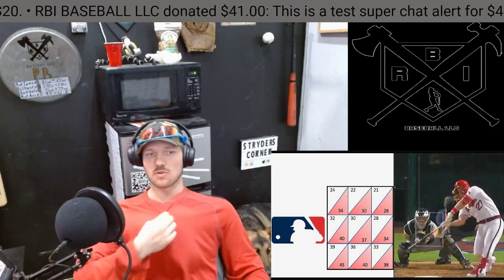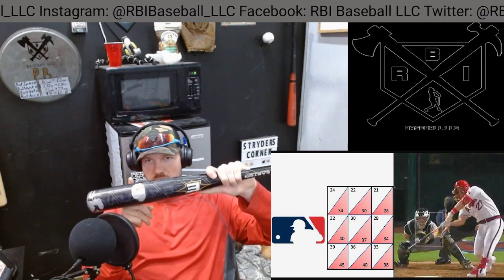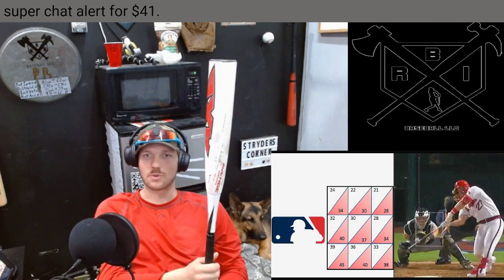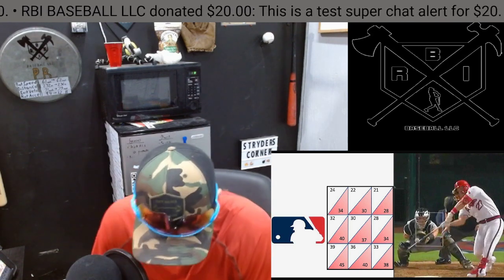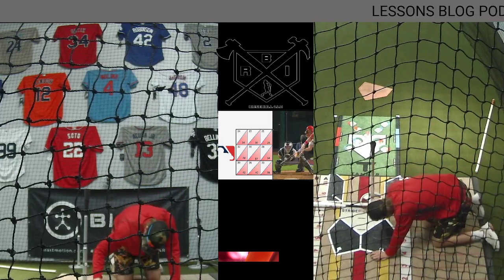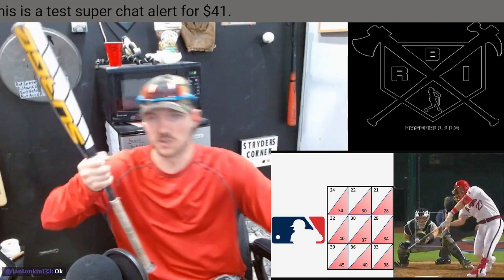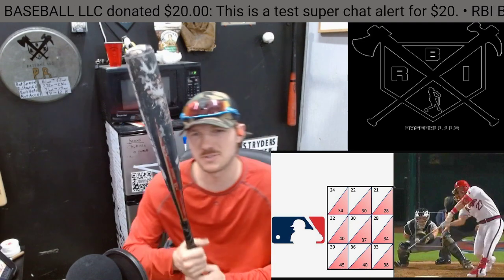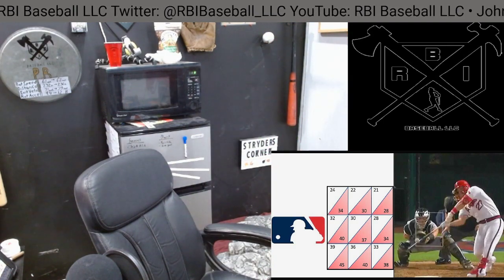Building the Angle Bat LIVESTREAM 05 12 22